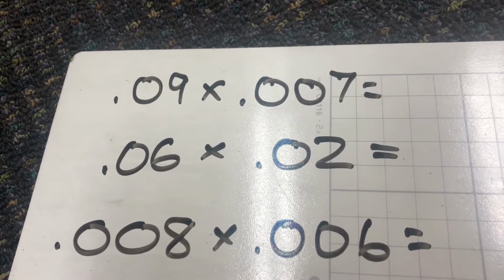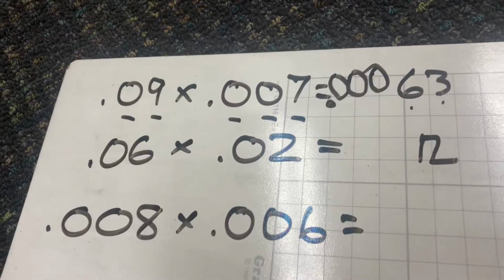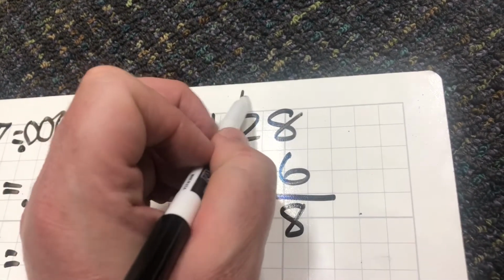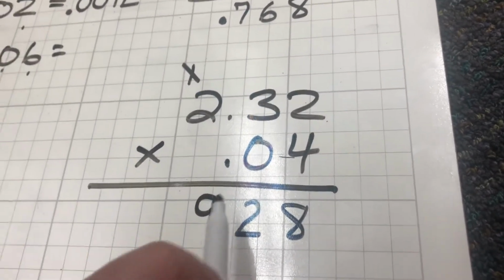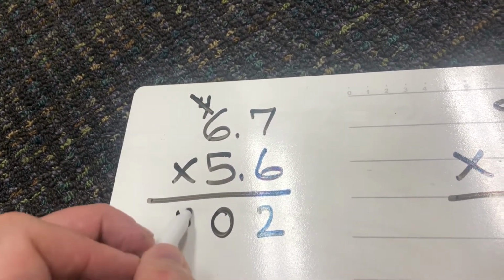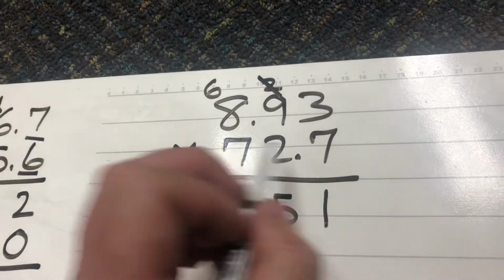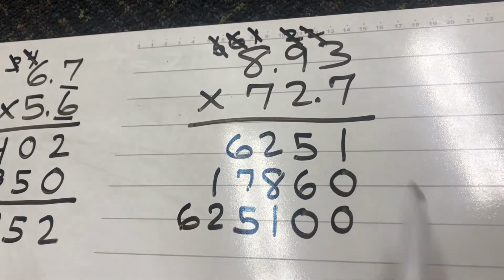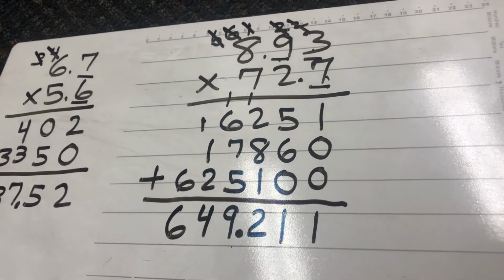5th grade Big Ideas 5.8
Multiplying decimals again!